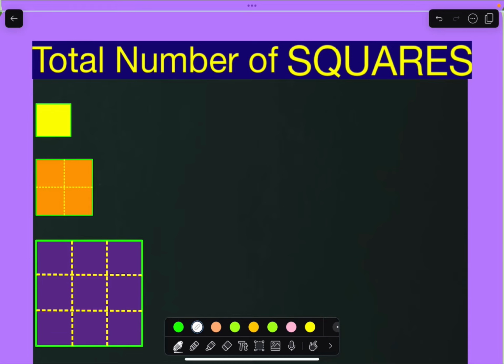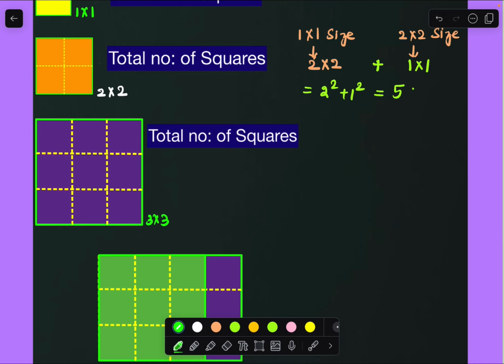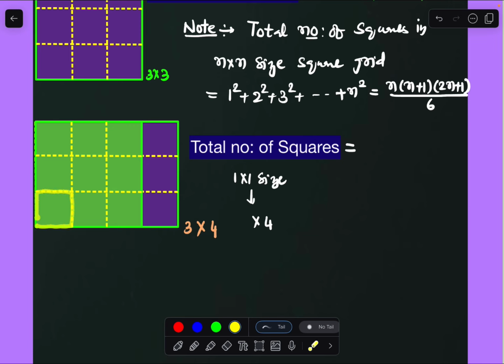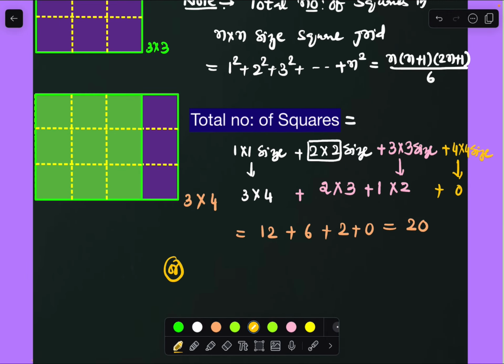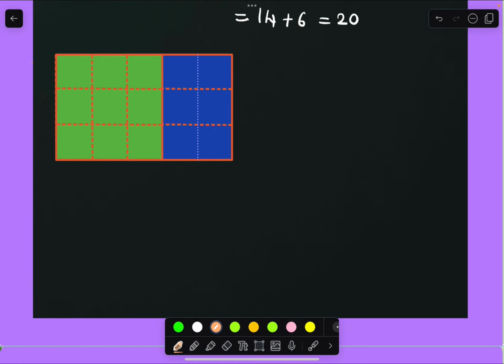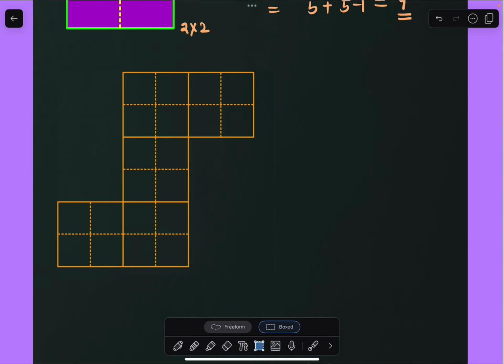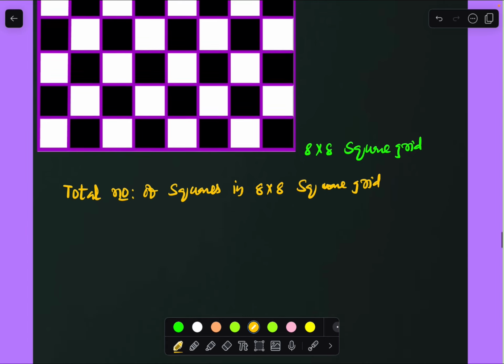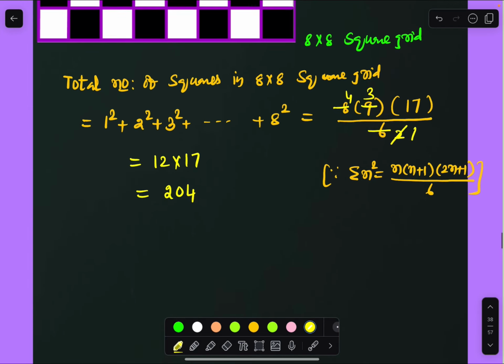TOTAL NUMBER OF SQUARES IN THE GIVEN FIGURES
Useful for CSIR,IAS,SSC,NET,SLET,FOR ALL GOVERNMENT EXAMS….